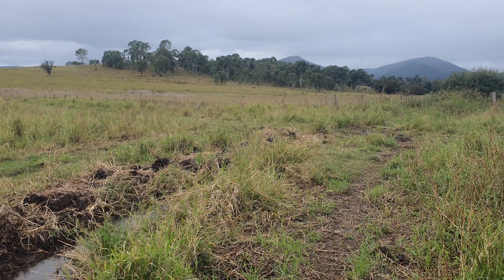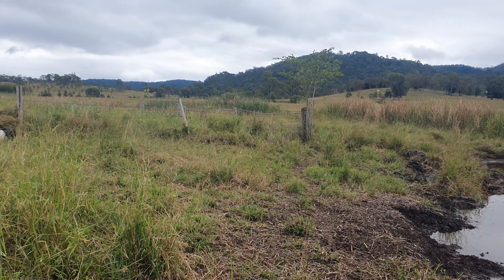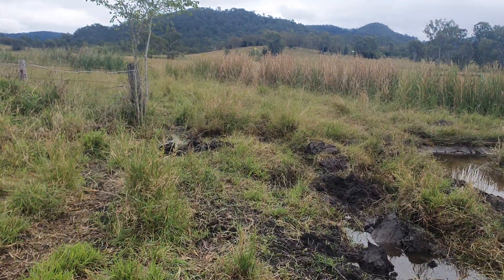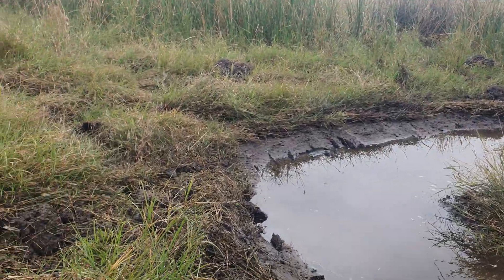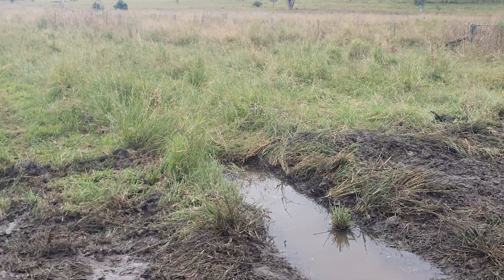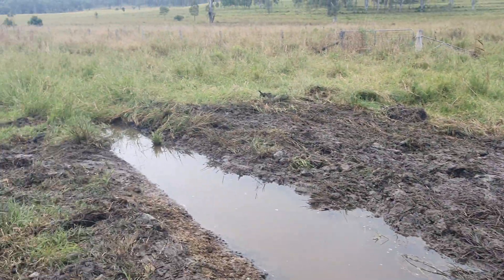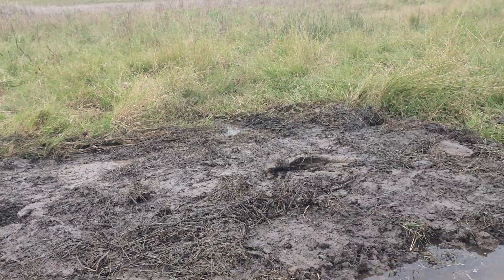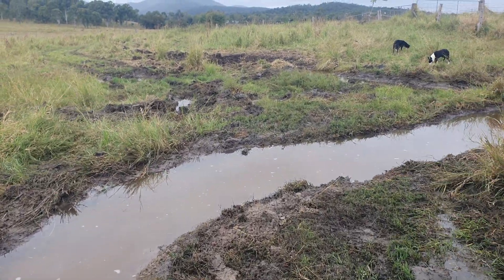Natural sequence farming pick up point from flow line.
Here's a shout video on our realignment of a pick up point from a flow line into NSF contours on either side.

A level bankless contour which allows for management of flows, while allowing for excess to go straight ahead down the original flow path.

This flow line was dry 11 years ago, & our Natural Sequence Farming works have reinstated the wetlands higher up, & this keeps the gully flowing 24/7/365.

The contour we're managing water into is 2.4 kilometres long...not 2.4 metres as I state in the video!